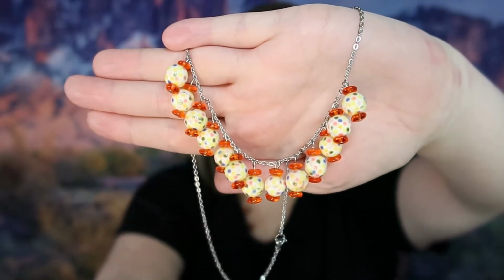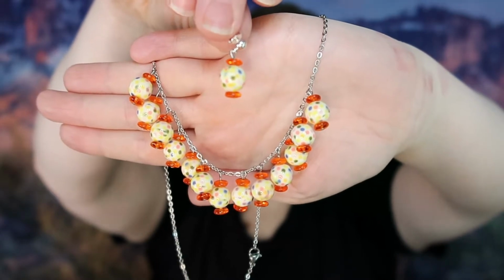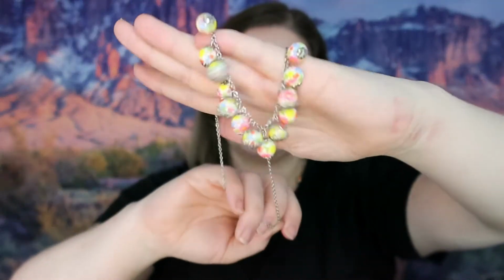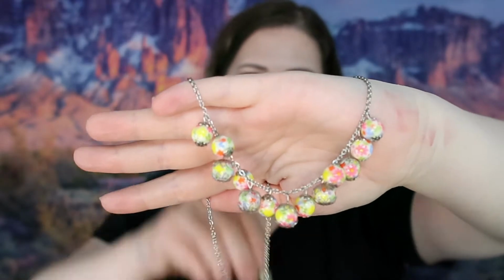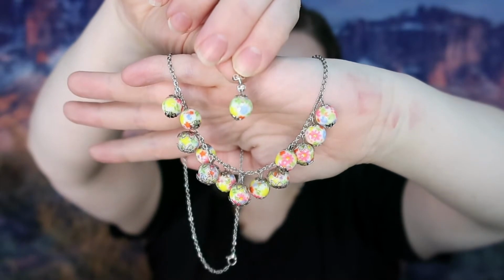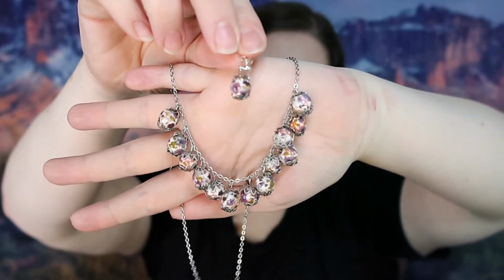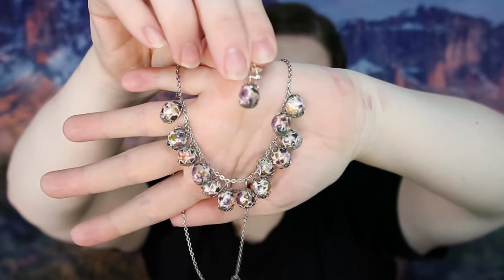BeeBeeCraft Bead with Me Jewelry Sets Part 1 || ENTER February 17 - March 3, 2021 || International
To Purchase
ENTRY DATES  February 17, 2021 - March 3, 2021

To Enter:
✨ Leave a comment on the video telling what your favorite item(s) and the first part of your email.  Do not put your email domain or the part after the @ symbol. This is to help protect your personal information and keep it private.
) Each complete task will be a form entry. This means by completing each task you will have more entries.

Rules:
✨ All of the above tasks must be complete.
✨ Must be 18 years of age or older, or have parents permission.
✨ Stay active on YouTube channel consistently, including and not limited to these videos.

✨ Winner will be announced on Gleam widget once there is a confirmed winner.  It may take up to 15 days for winner to be announced.

✨ The winner will be notified by email and you will have 7 days to confirm or you will forfeit and the prize will be passed onto the next person.

If you do not provide the correct information it will be considered your loss.

✨ Shelly Slaczka will not be held responsible for items damaged in shipping. It is recommended that if there is an issue that you contact the manufacturer.

✨ If the winner is international and there are additional charges that are applied upon delivery that are not applicable in the United States of America, the winner will be held responsible for those charges.